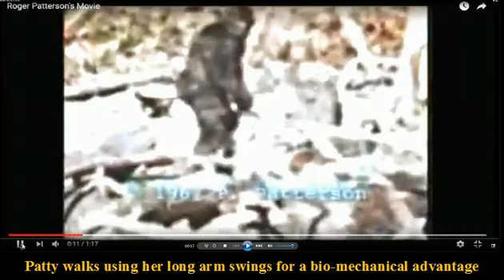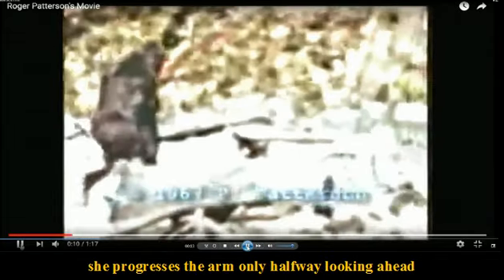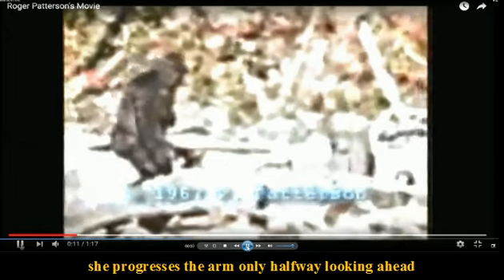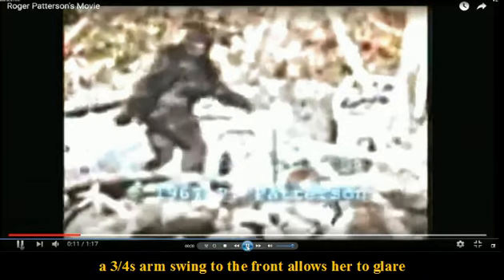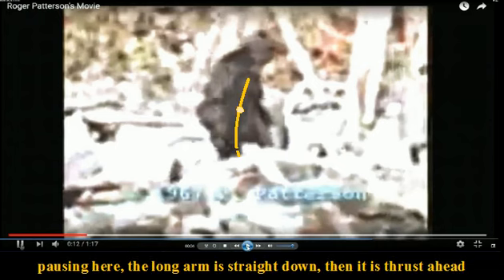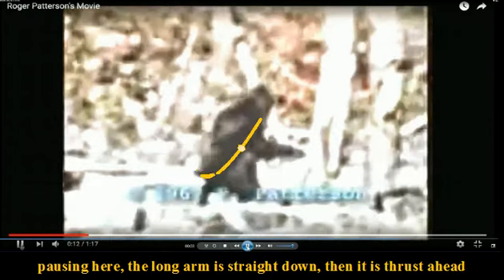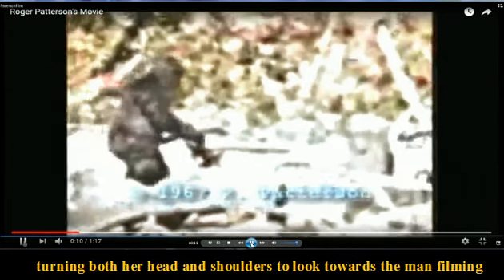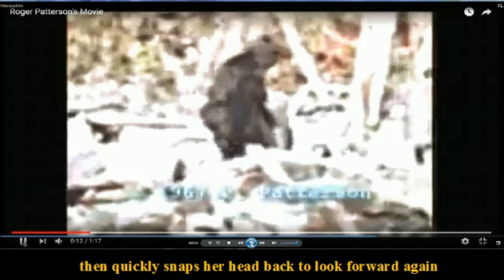Bigfoot video includes new, strong biometric evidence for proof of Sasquatch existence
Bigfoot video includes new, strong biometric evidence for proof of Sasquatch existence by showing in the film a bio-mechanical advantage by using their long arm swings for bipedal locomotion.